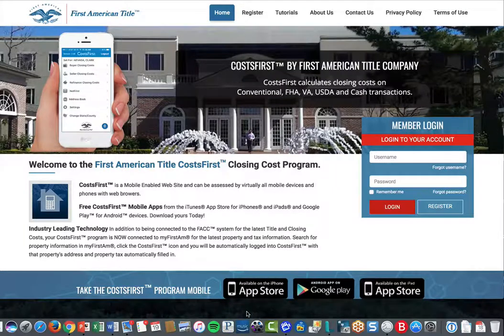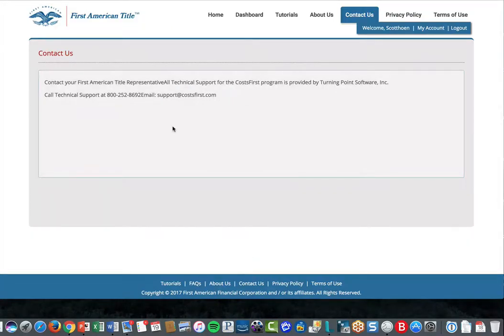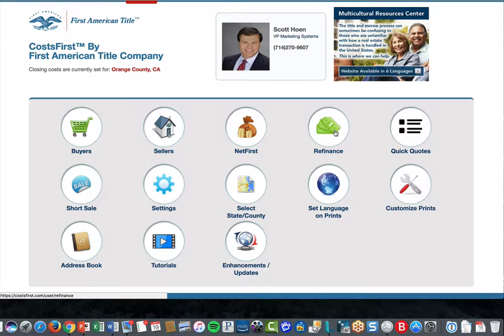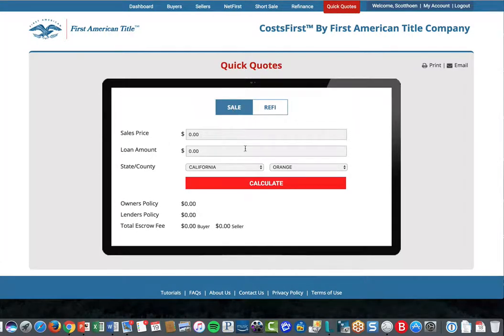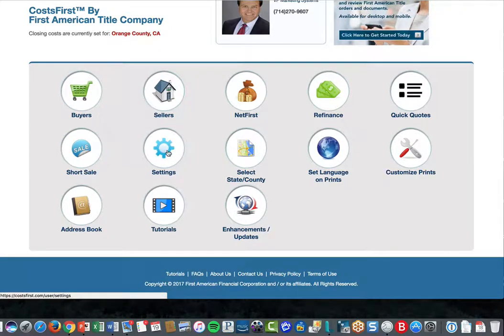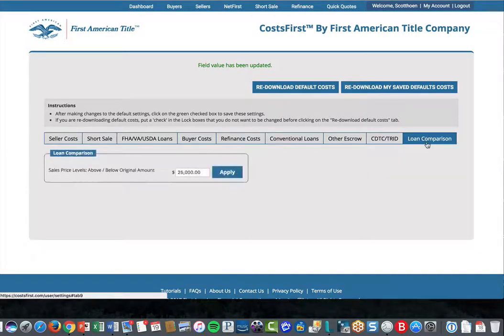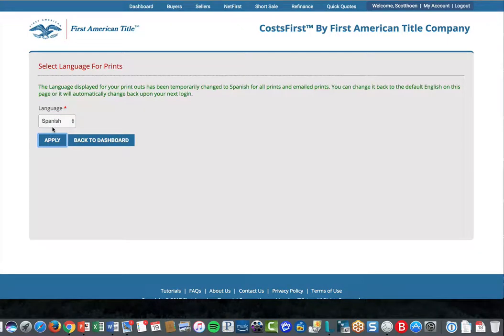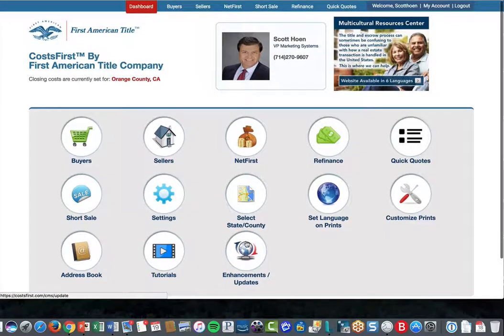CostsFirst 2 Getting Started Dashboard